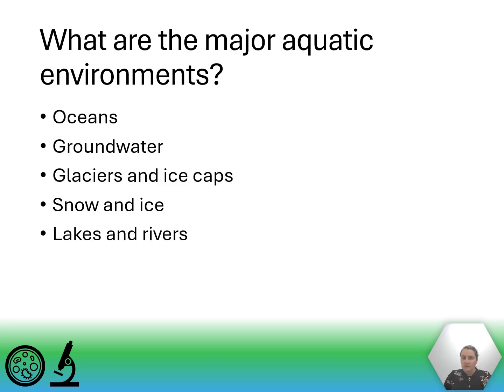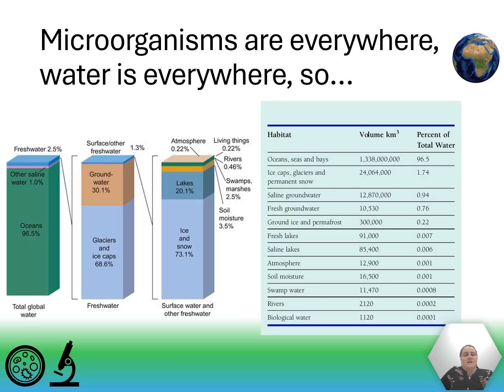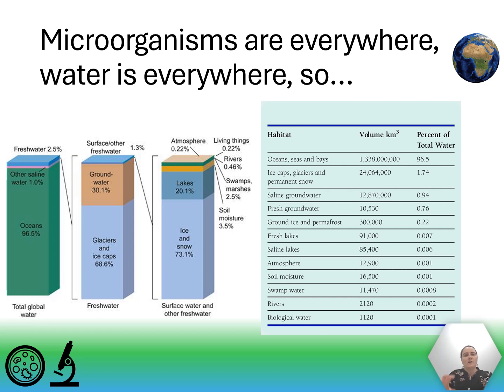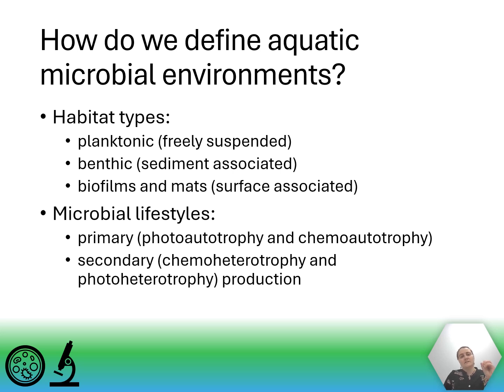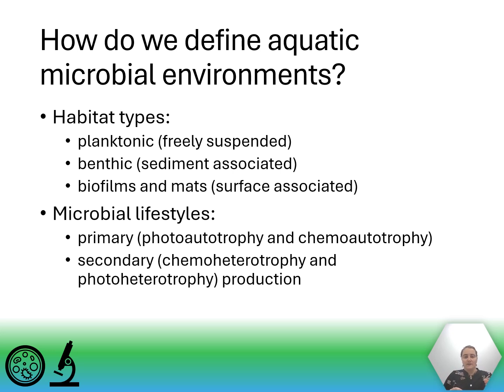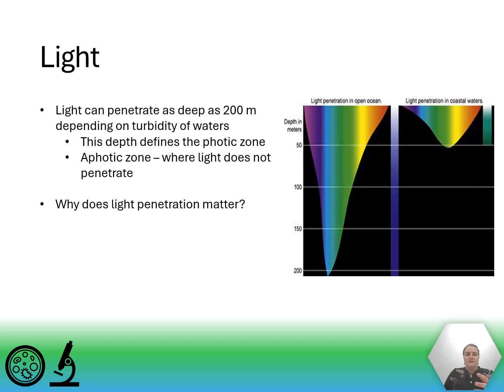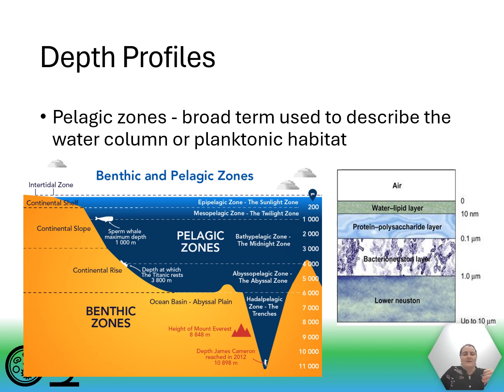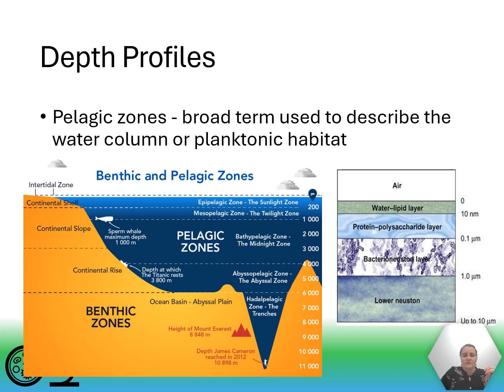Chapter 6.1-6.2 - Microbes in Aquatic Environments